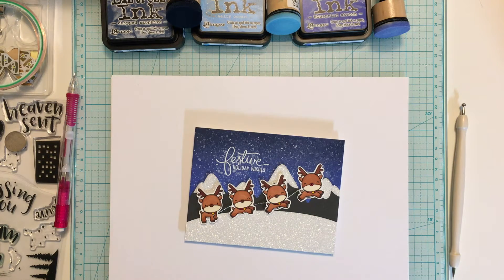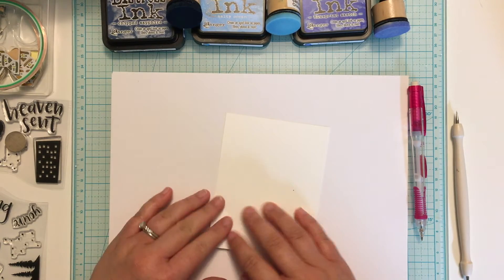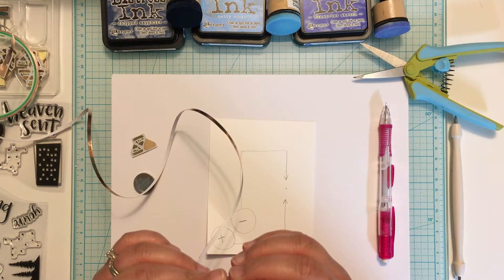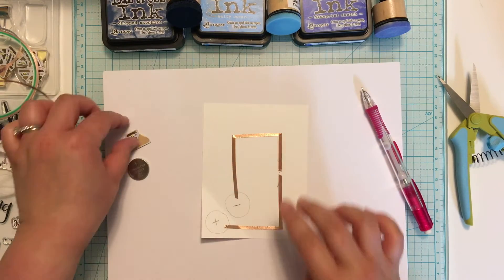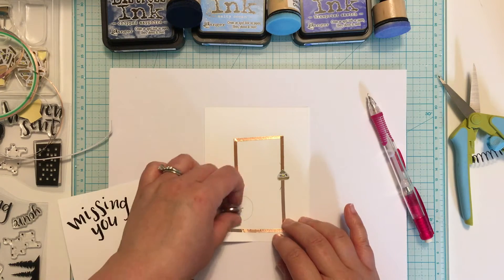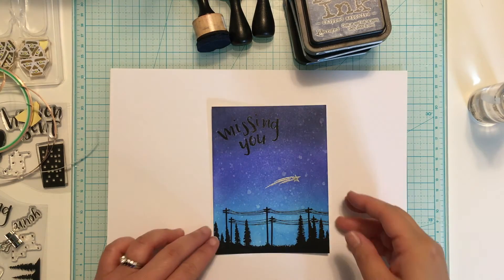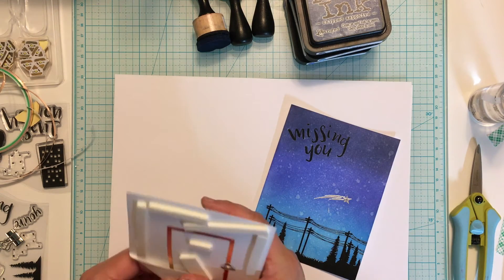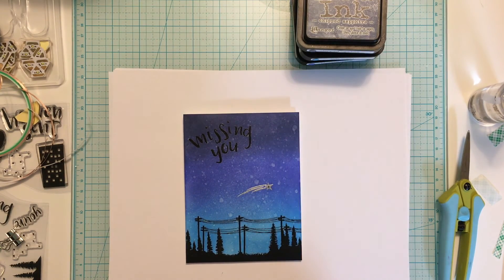Missing You light-up interactive card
This card features stamps from Concord & 9th and LED stickers from Chibitronics!

**Please note: I incorrectly referred to the Concord & 9th stamp set as 'Missing You'.  The correct name is 'Written in the Stars'!

• SeeedStudio - Circuit Sticker Effects Kit - Twinkle/Heartbeat/Fade/Blink - DIY Maker Open Source BOO  ——
• Neenah Cardstock, Neenah Heavyweight, Classic Crest Solar White 110 lb, 25 pk  ——
• Scotch Acid Free Advanced Tape Glider, Pink Applicator with 2 Rolls of 1/4-Inch Tape (085)  ——